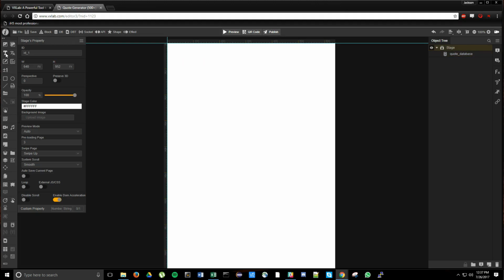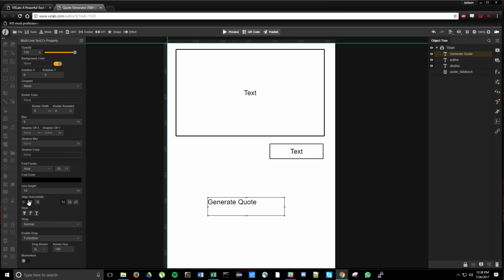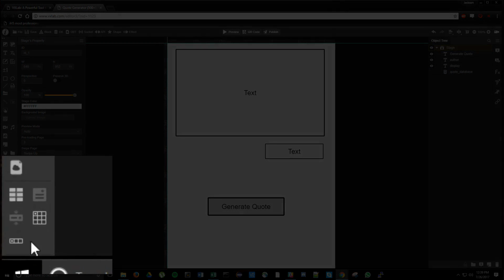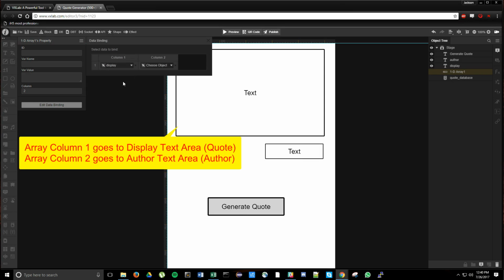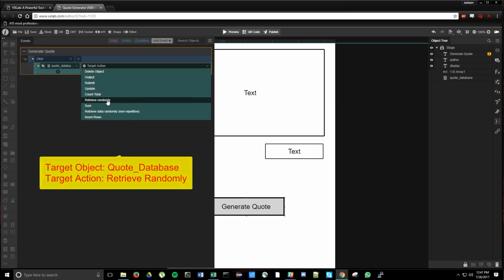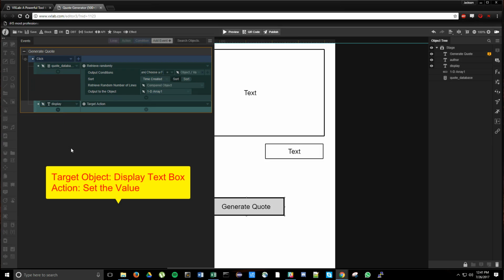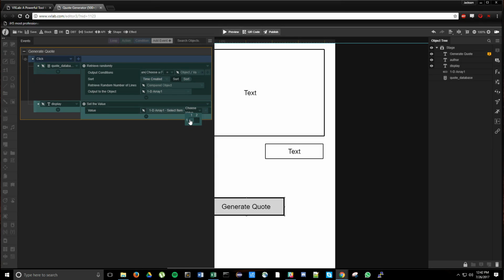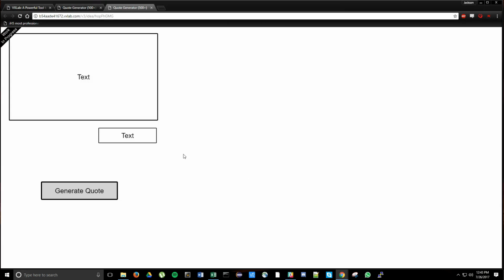Random Data Generator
This video shows how you can retrieve random data from a database by using 1-D Array and Textboxes. The example is a quote generator.